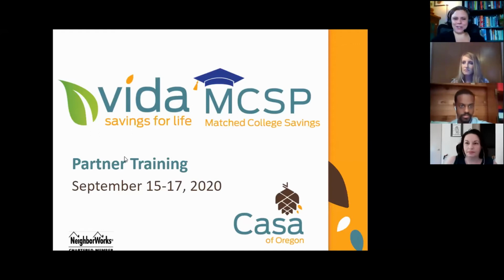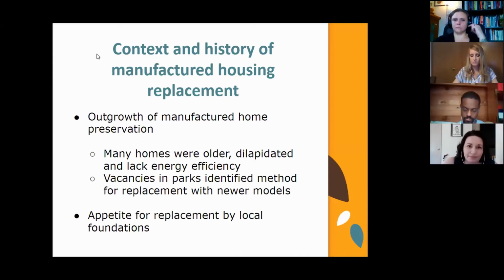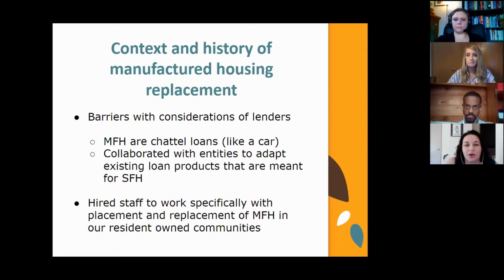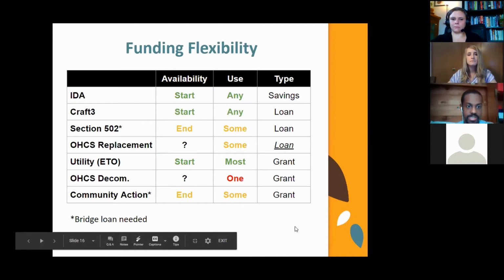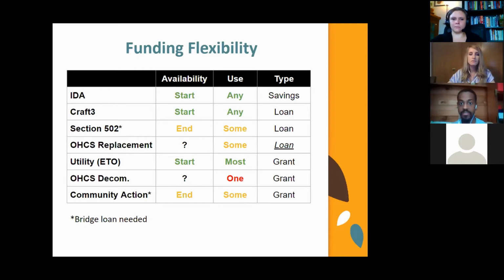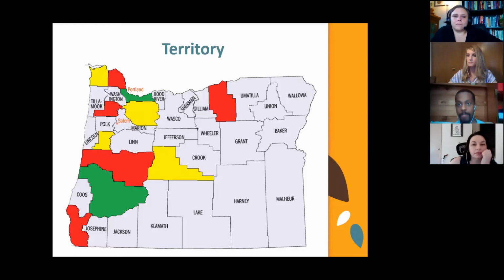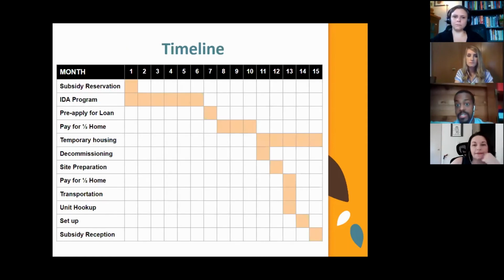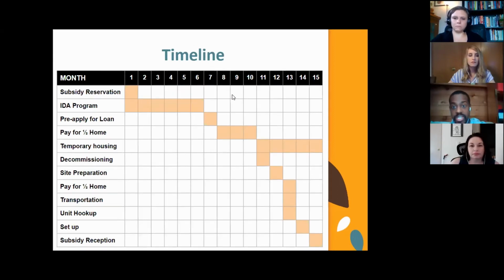Partner Training 2020: Asset Breakout - Manufactured Home Replacement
Manufactured homes (both on land or in parks) are an affordable homeownership option for many IDA savers.  When these homes get older, if is often cheaper to replace them then to repair them.  Learn about our replacement program and how to use this IDA in your homeownership program.